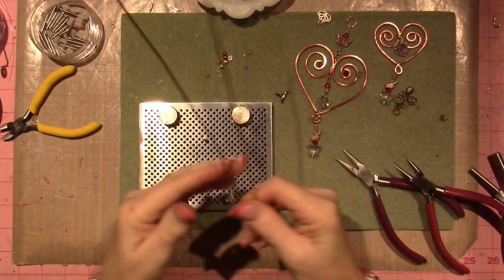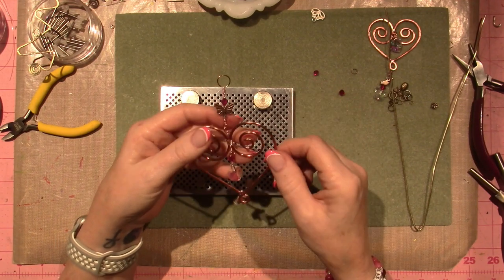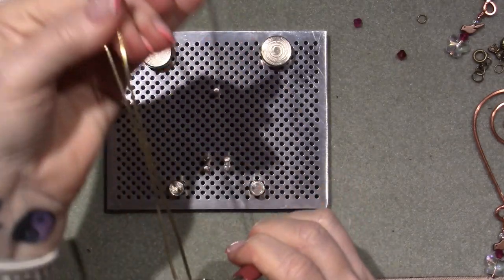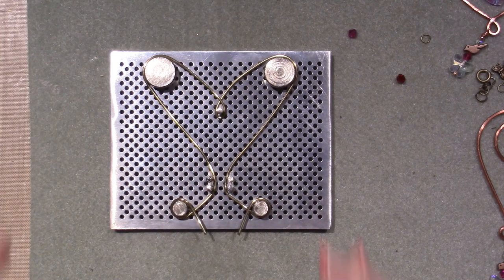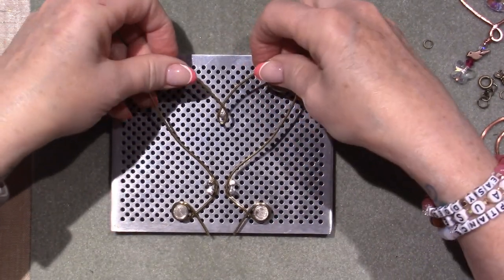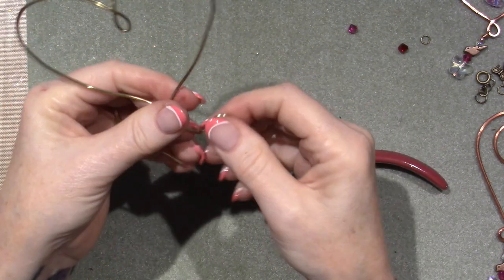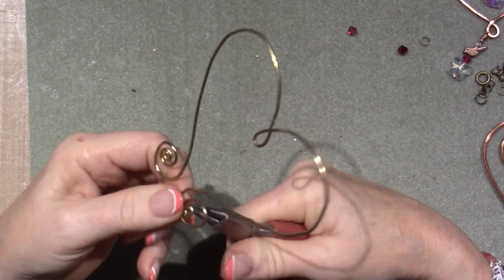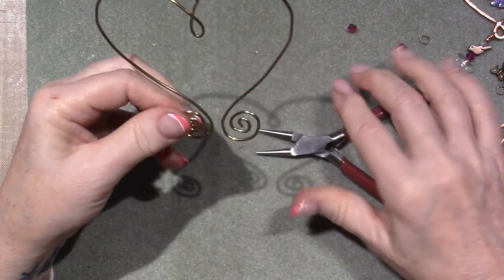Wire work; Creating a Heart with a Jig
I got this Jig on clearance at Hobby Lobby for $3.24. It's the Artistic Wire Deluxe Jig Kit. I am really happy with my heart and will share the finished
sun catcher in my next video. Happy making, Sara